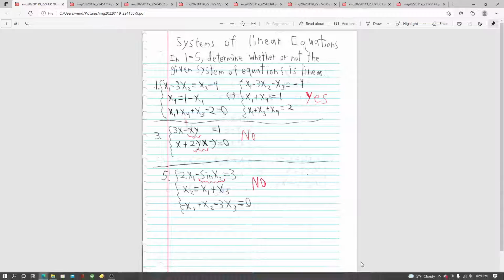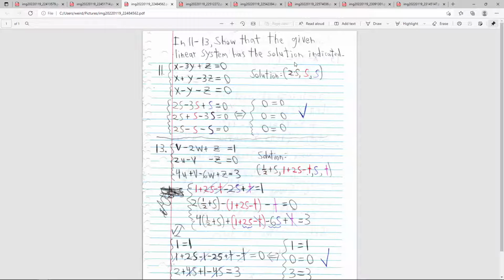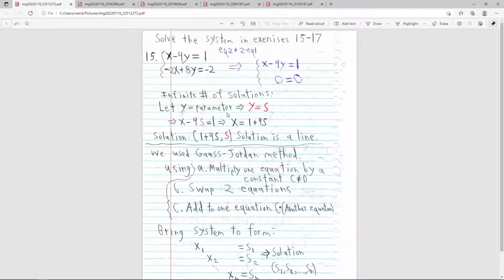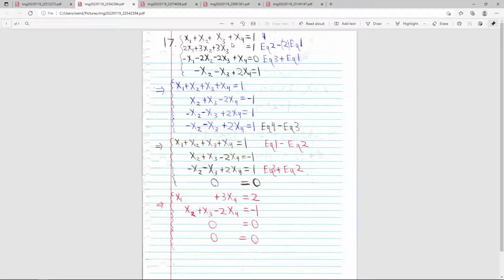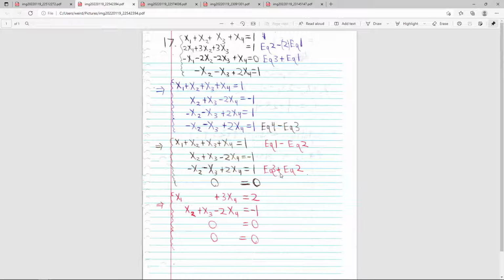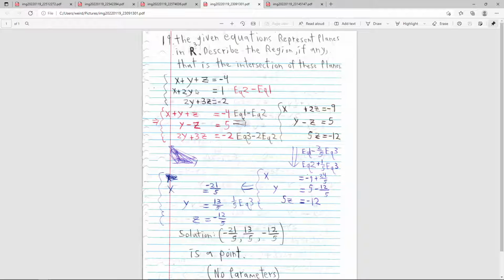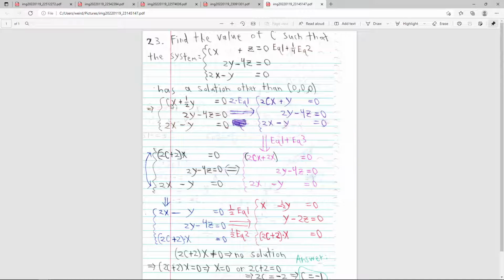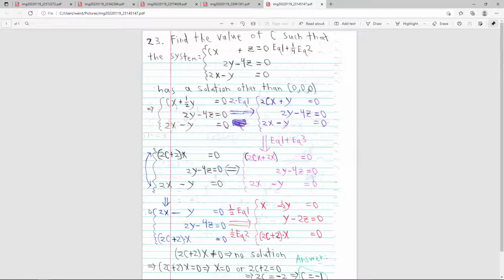Linear Algebra Section 2.2: Systems of Linear Equations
Problems involving solving systems of linear equations as well as on the general properties of a system of linear equations are looked at.